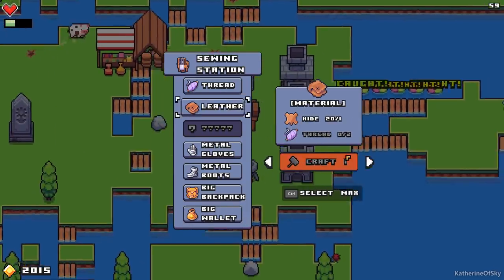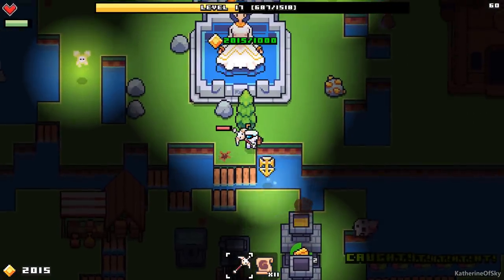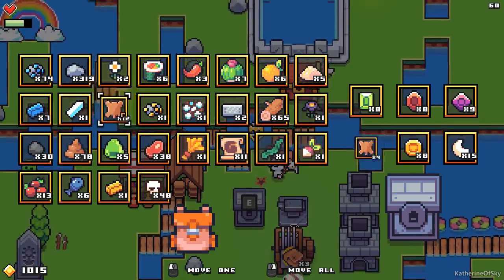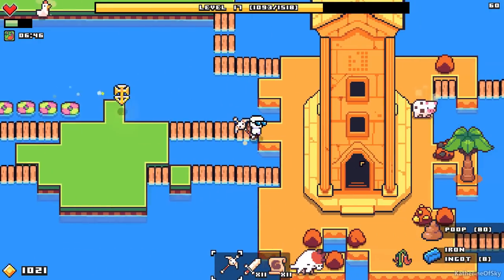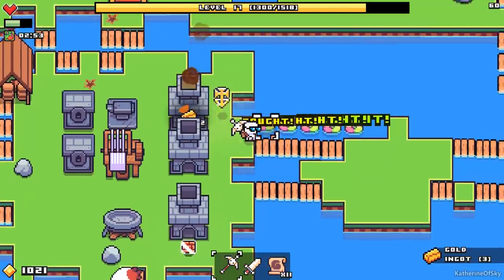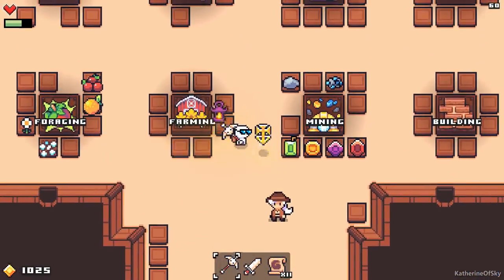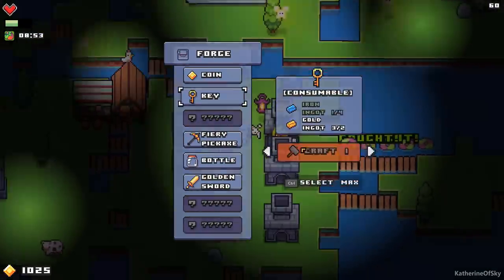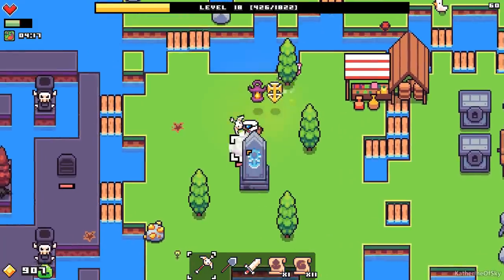Forager Ep 6: PUZZLE SOLUTIONS - Closed Beta! - Let's Play, Gameplay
Join me as I play Forager, an addictive game inspired Stardew Valley, Terraria, and the Legend of Zelda.  We'll gather resources, transform them into new products and try to upgrade our technology to vist all the islands in this enteratining game!  Now in Closed Beta!  (Please note, there may be bugs at this stage in development).

A huge thank you to HopFrog for the key!